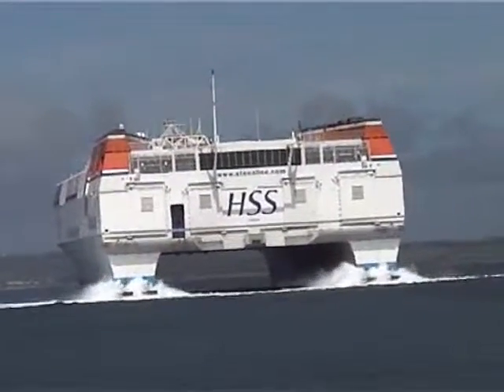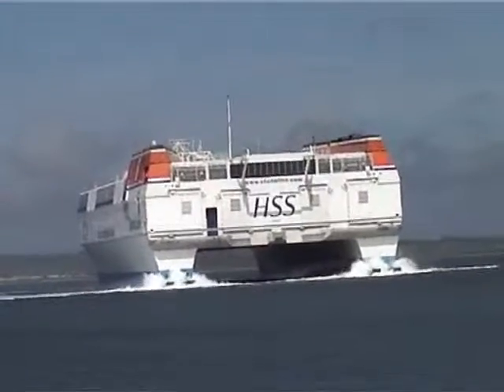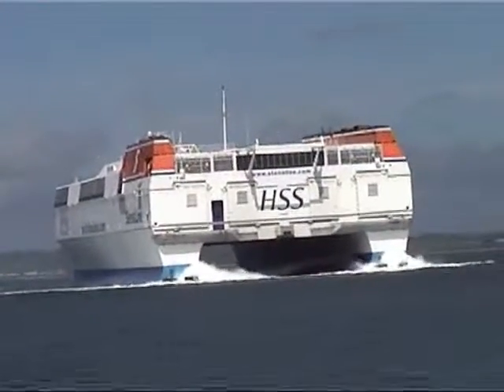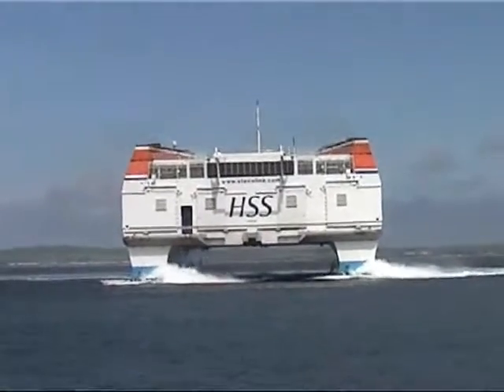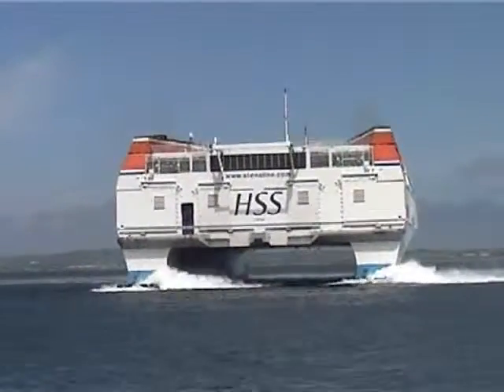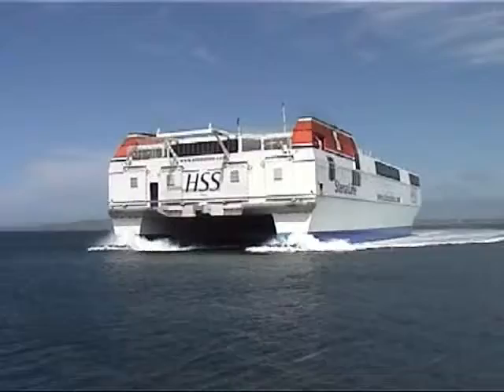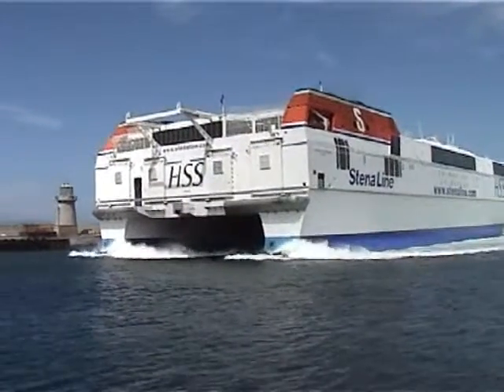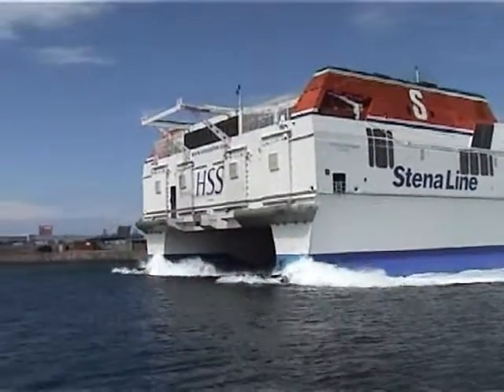Stena Explorer (arrival at holyhead)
The Explorer arrives from Ireland turns the reverses into Holyhead harbour June2013